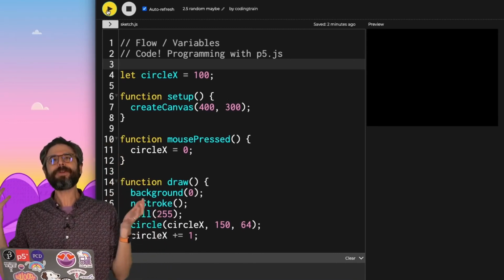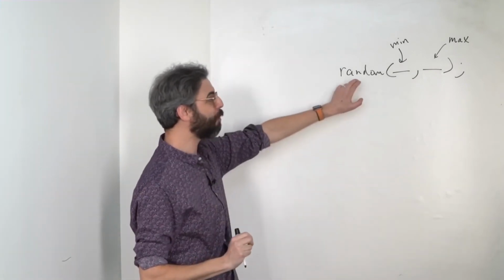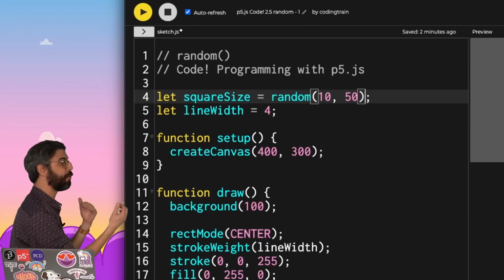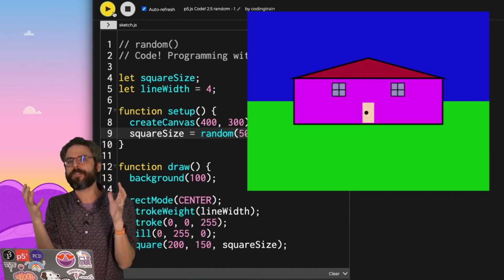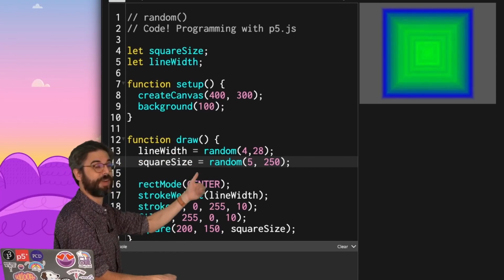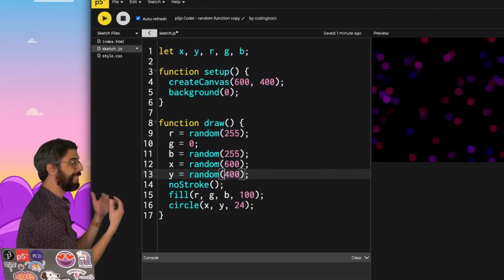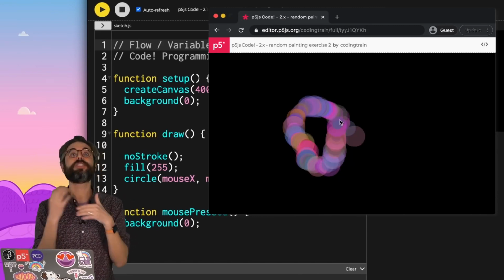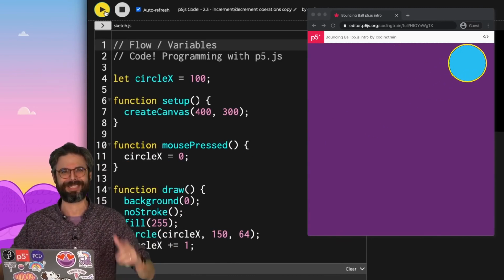2 4 random Function p5 js Tutorial POn4cZ0jL o shortened